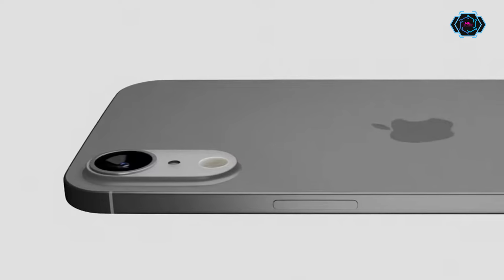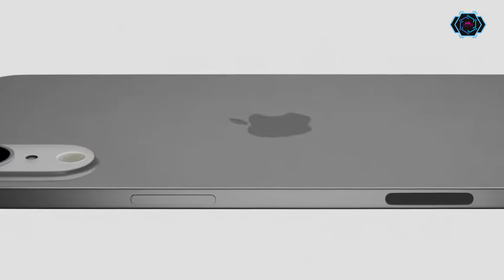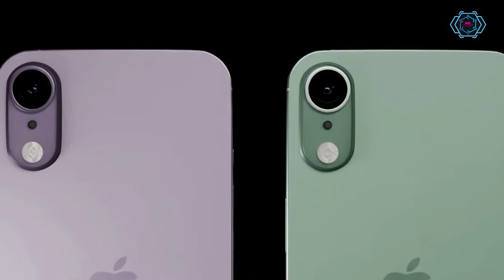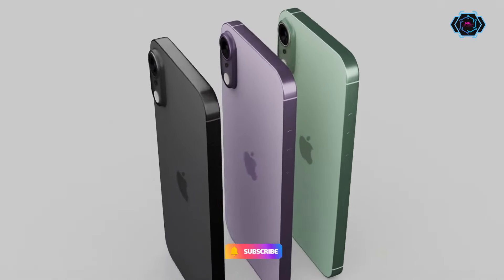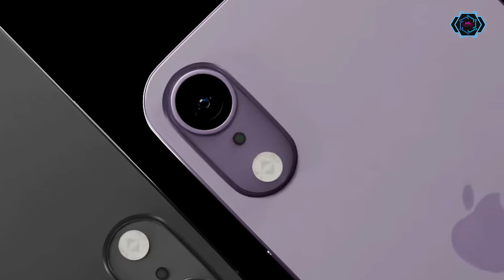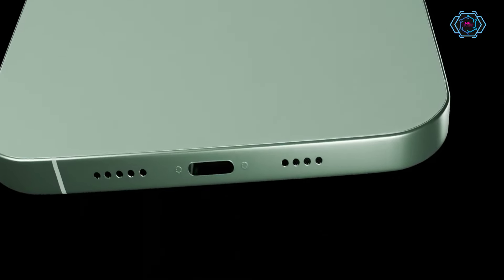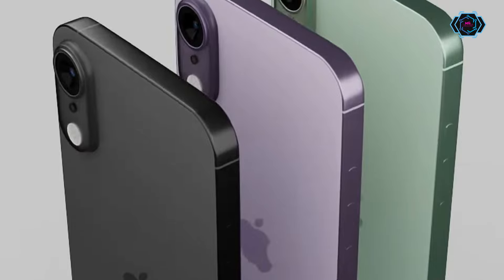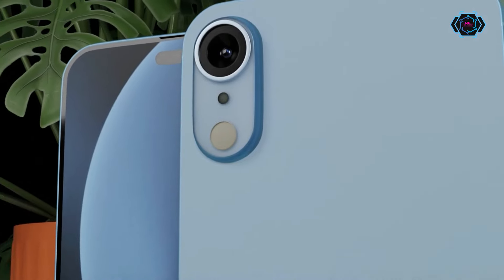Introducing iPhone 17 Air - 2025!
Get ready for the most innovative iPhone yet! The iPhone 17 Air redefines sleekness and performance with its ultra-thin design and cutting-edge features. In this video, we'll explore everything that makes the iPhone 17 Air a game-changer in the smartphone world.

🔍 Key Features:

Design:

The thinnest iPhone ever made with a 5.1mm slim design.
Premium Titanium-Aluminum build.
Available in four stunning colors: Space Gray, Starlight, Purple, and Blue.
Display:

6.6-inch Super Retina XDR display for crystal-clear visuals.
ProMotion technology with a 120Hz refresh rate for smoother scrolling and gameplay.
Camera:

Capture every detail with the new 48MP Wide lens.
Advanced AI features for perfect shots every time.
Performance:

All-day battery life to keep you powered up.
Powered by the world's fastest chip, the A19 Bionic.
Runs on iOS 19, offering a seamless and intuitive user experience.
Price and Release Date:

Available from September 2025.

Concept Designed By : Inventify

Software I Use :

-Prowshow
-Filmora12
-Adobe Photoshop
-Audacity